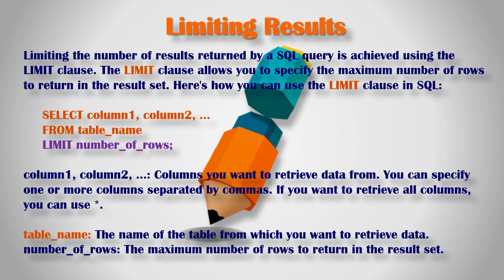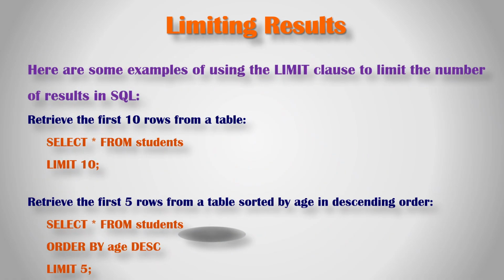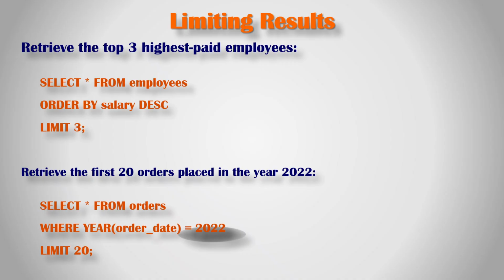Limiting Results.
🏷  What Does “Limiting Results” Mean?

Limiting results means retrieving only a subset of rows from a query instead of the entire table.

Reduces data transfer

Improves query performance

Useful for pagination or top-N queries